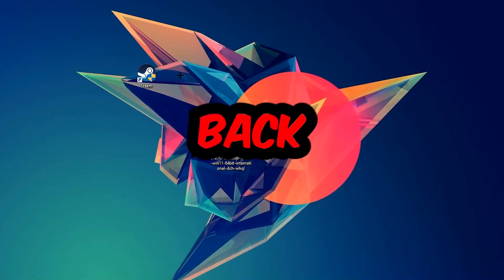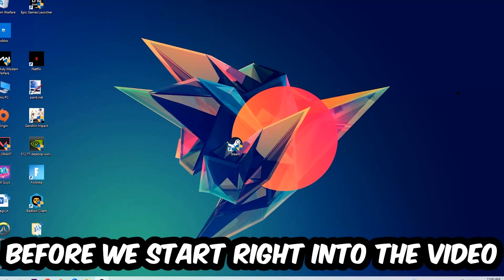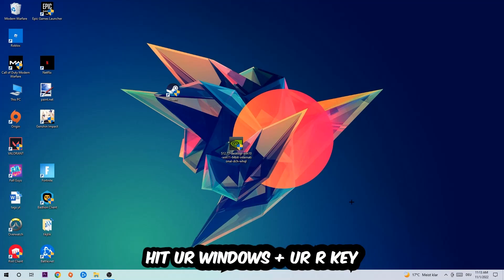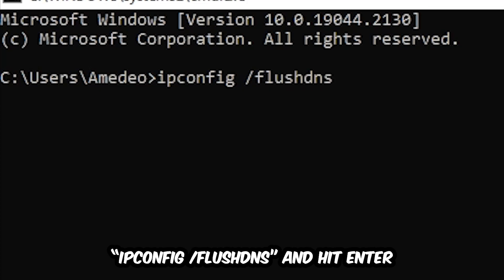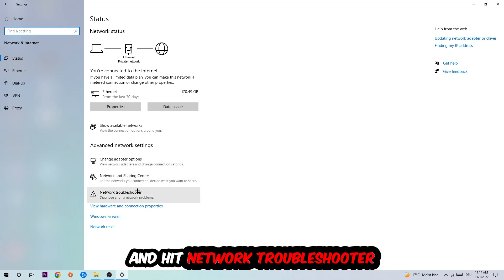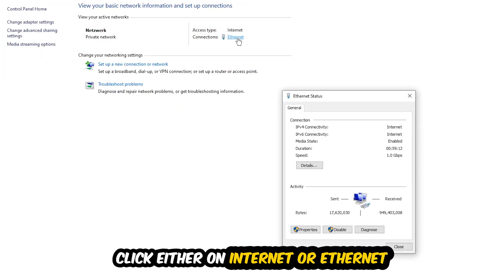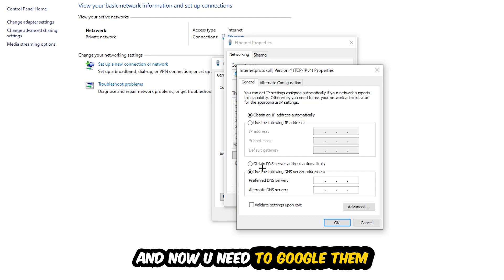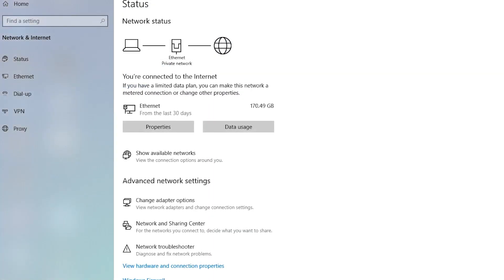Escape the Backrooms – How to Fix Can't Connect to Server – Complete Tutorial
how to fix Escape the Backrooms  cant connect to server,
how to fix Escape the Backrooms  cant connect to server fix,
how to fix Escape the Backrooms  cant connect to server pc,
how to fix Escape the Backrooms  cant connect to server ps4,
how to fix Escape the Backrooms  cant connect to server ps5,
how to fix Escape the Backrooms  server error,
how to fix Escape the Backrooms  server connection error,
how to fix Escape the Backrooms  servers,